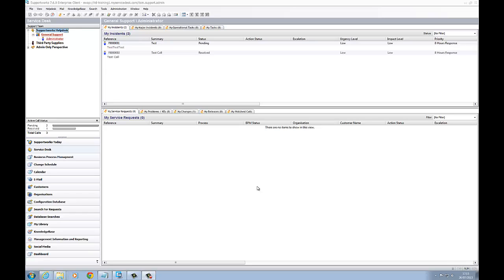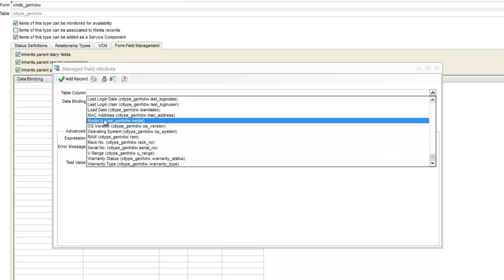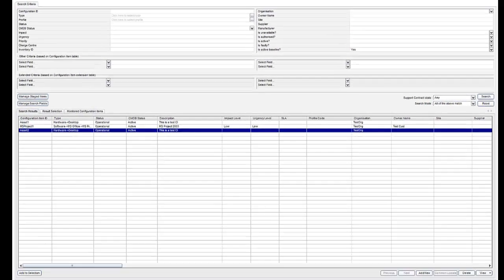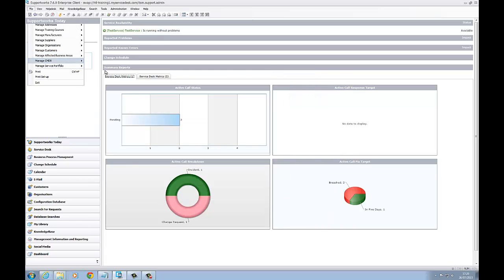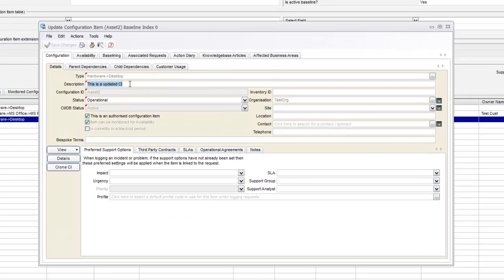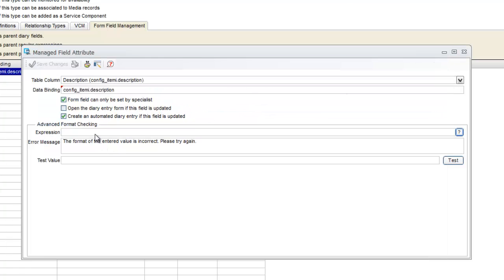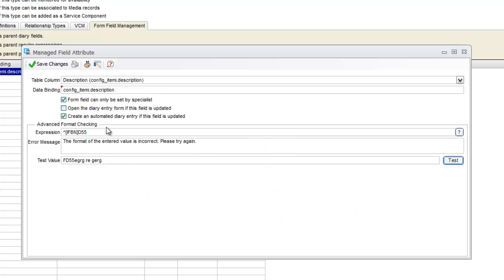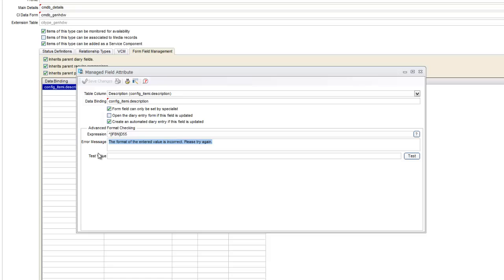CMDB: How to configure form field management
This is a short tutorial by James from Hornbill that explains how to configure form field management using the Supportworks Client.